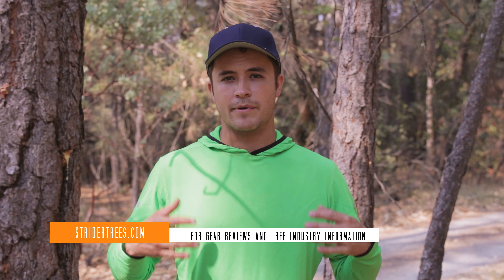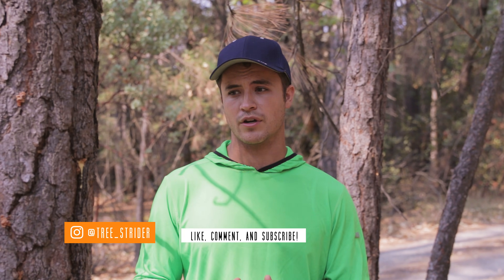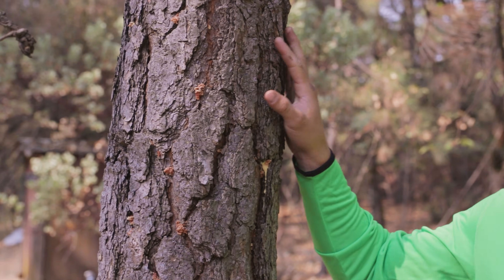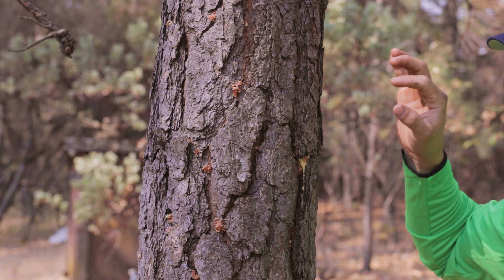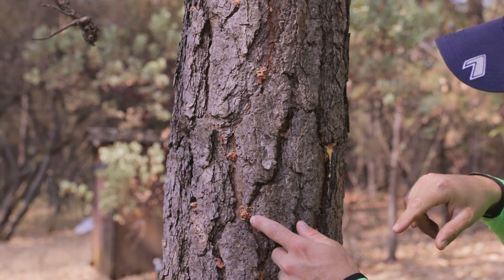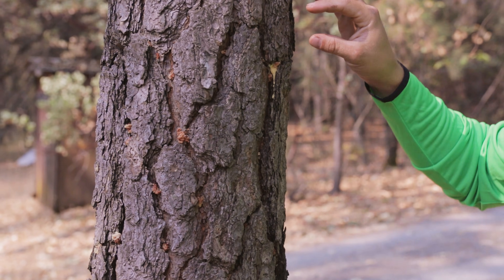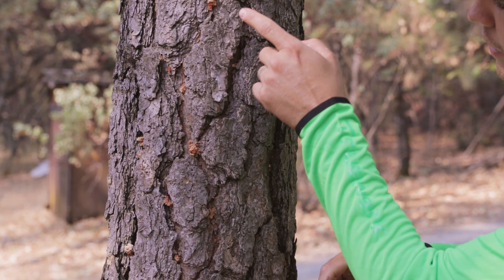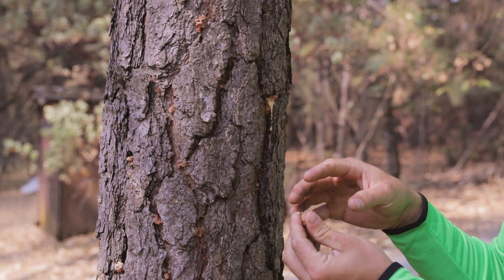Why is my pine tree dying ? It’s INFECTED!! Identifying Bark Beetles in drought weakened Pines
Do you have Ponderosa pines on your property? Are your pines turning brown ? Are they dripping sap or pitch from small Check them now for bark beetles to hopefully prevent mortality!  This is what to look for.